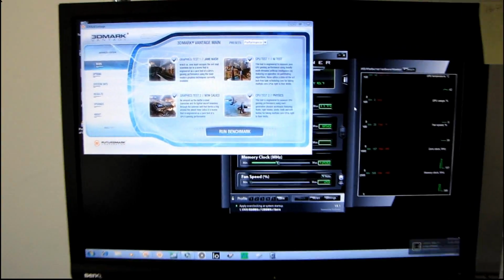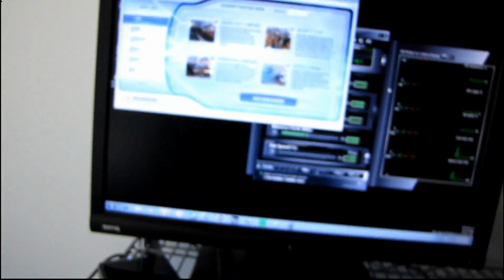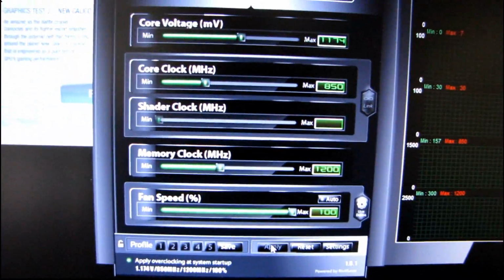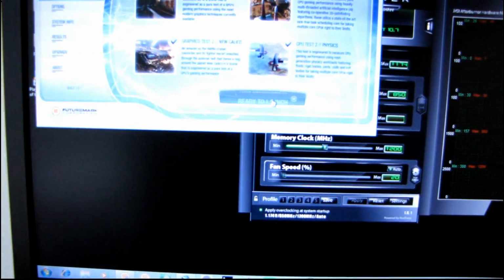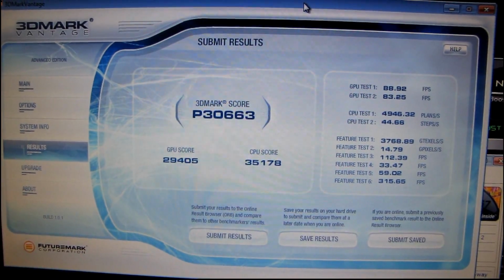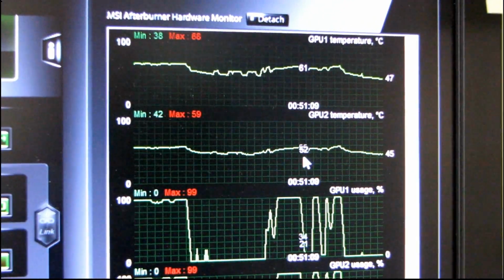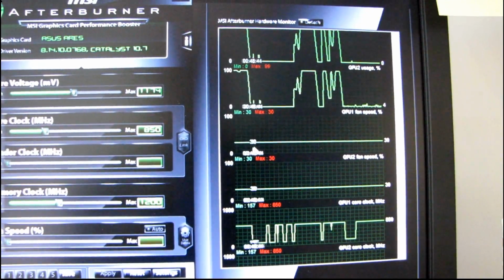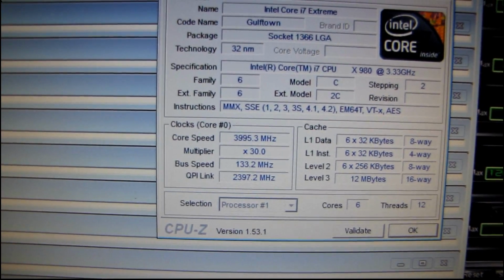ASUS Ares ATI Radeon 5870 X2 Limited Edition Graphics Card 3D Mark Vantage Test Linus Tech Tips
Today I benchmark the ASUS Ares in 3DMark Vantage.